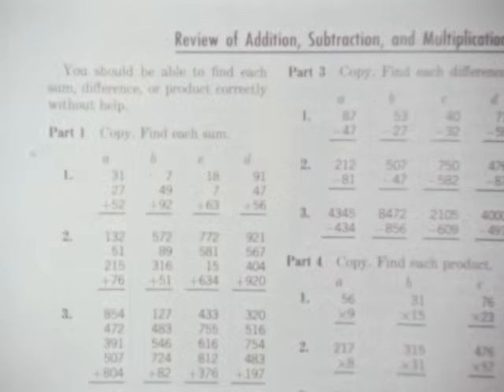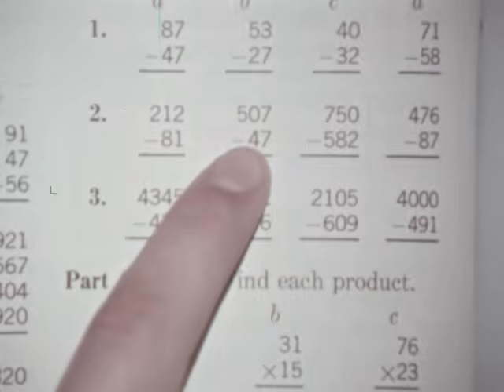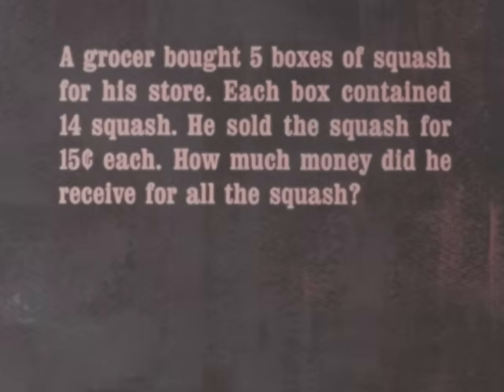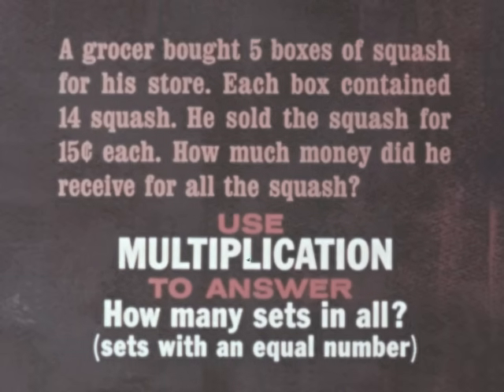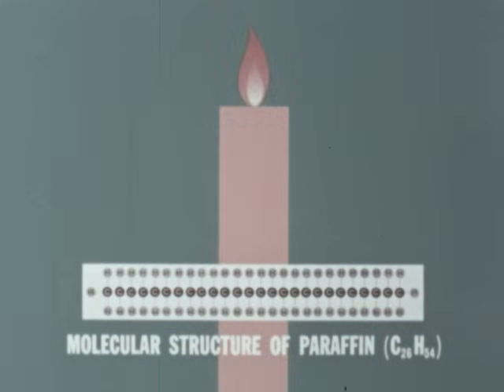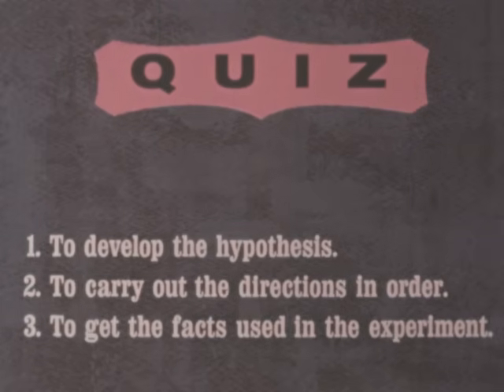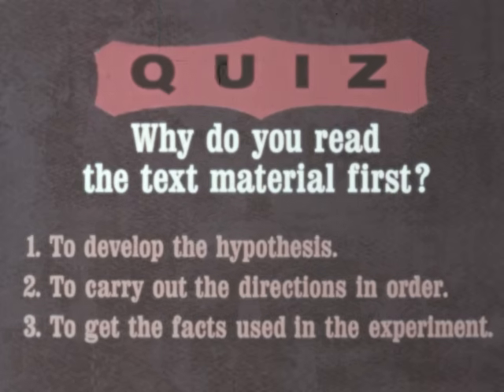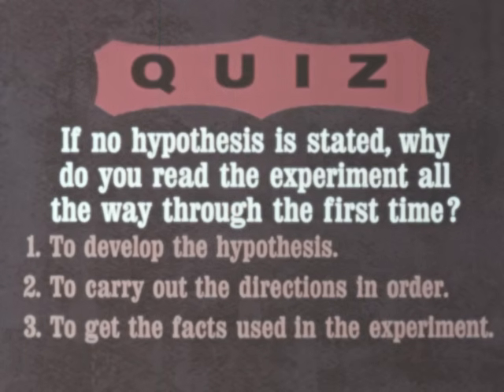Reading In The Math And Science Areas (1967)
This film emphasizes the crucial role of reading comprehension in understanding mathematics and science. It argues that mastery of these subjects goes beyond rote memorization and involves the ability to interpret symbols, understand context, and visualize concepts presented in texts, diagrams, and experiments. The film uses examples ranging from simple arithmetic problems and recipe adjustments to complex scientific principles and computer operations to illustrate how effective reading skills are fundamental to scientific discovery and technological advancement.